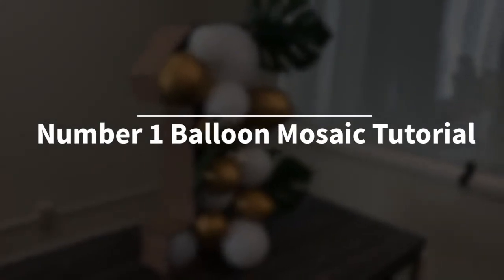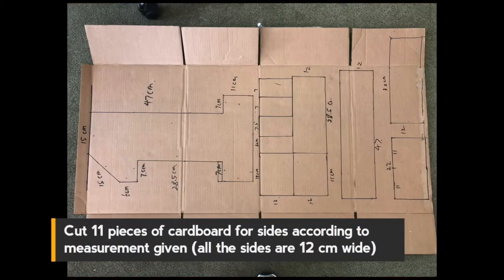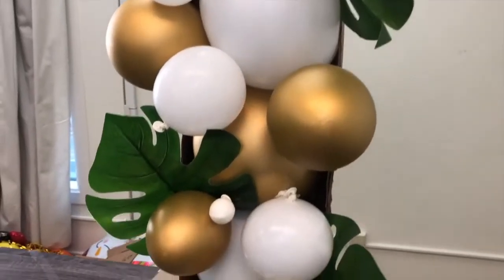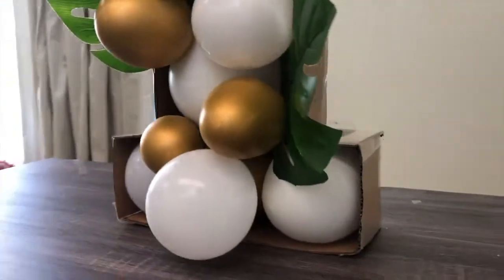How to DIY Mosaic Balloon Number? Cardboard Crafts Tutorial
❐ MATERIALS MENTIONED ❏
✅ Electric Balloon Pump
✅ Balloon Tying Tool

❏ STEPS ❏
STEP 1: 0:24 Cut 11 pieces of cardboard for sides according to measurement (See detail size on the video)
STEP 2: 0:36 Put them together using tape
STEP 3: 0:51 Don't forget to make the dimensions equal
STEP 4: 2:43 Inflate balloon and put them on the cardboards
STEP 5: 4:02 Put some leaf for design
STEP 6: 5:19 Done!

We absolutely love working with party planners, event coordinators.